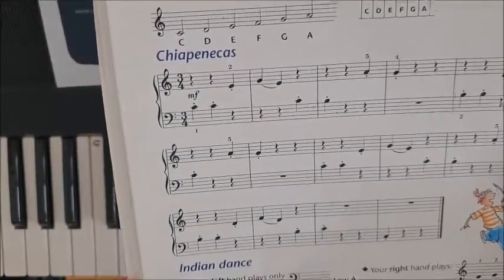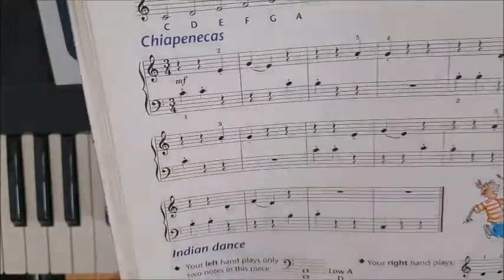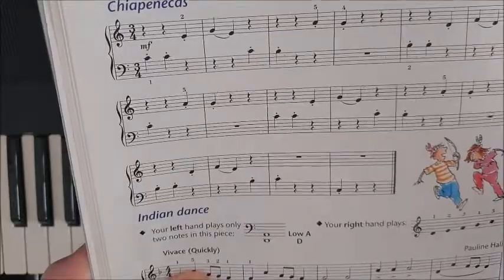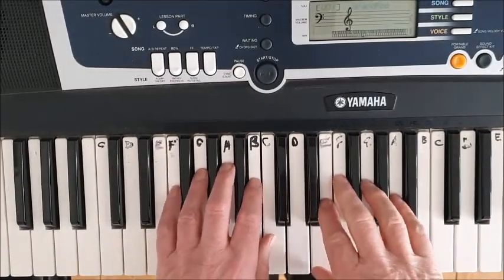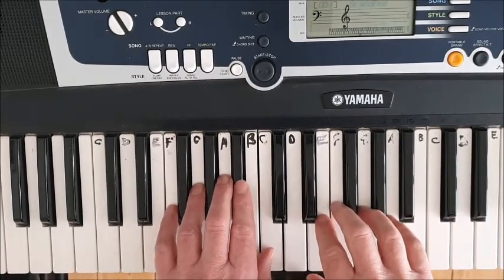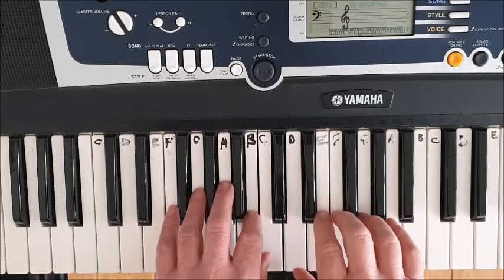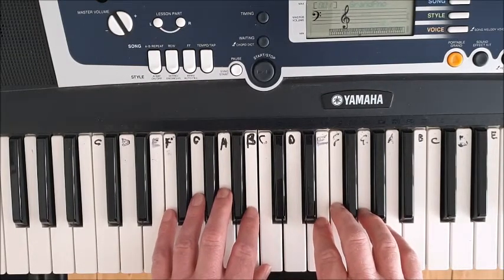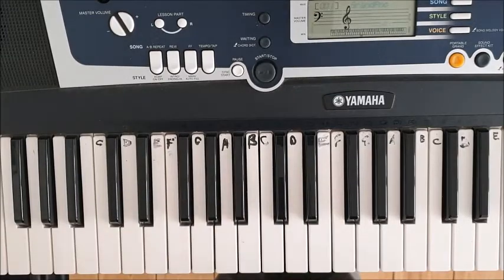PT p30 Chiapenecas